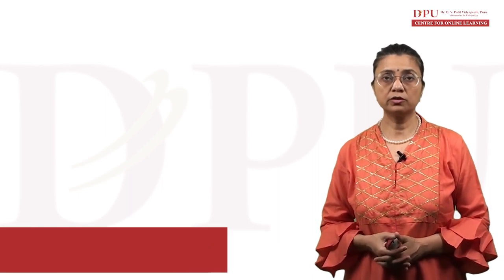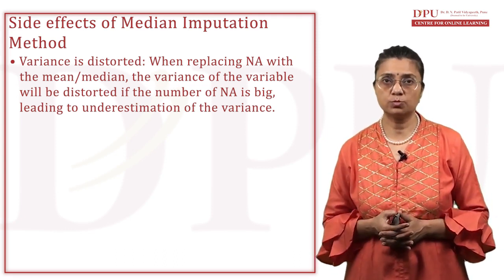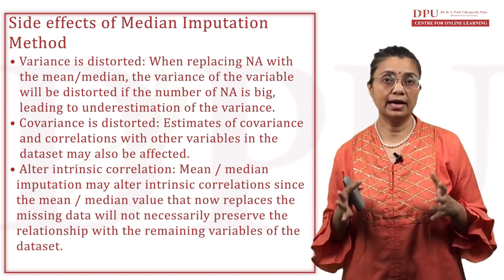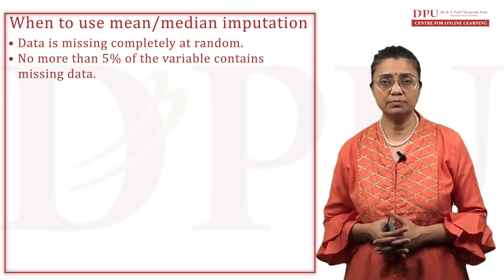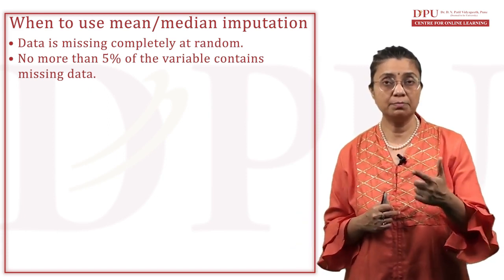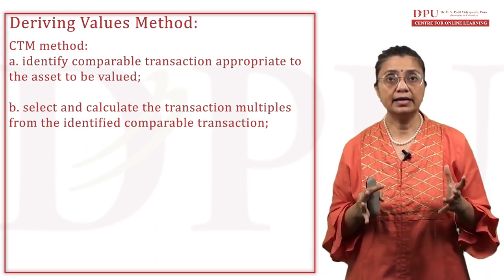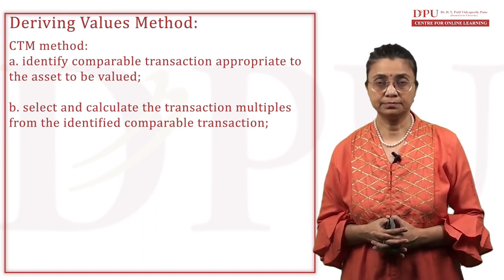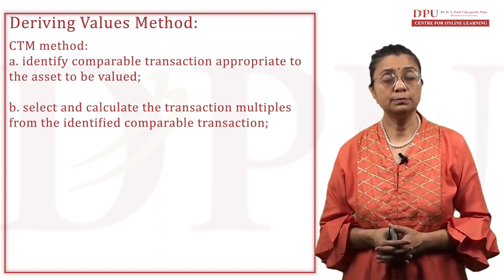Unit 5 Data Preparation Video 5